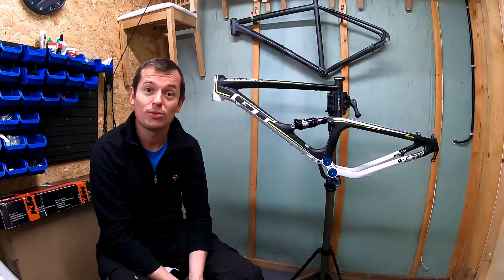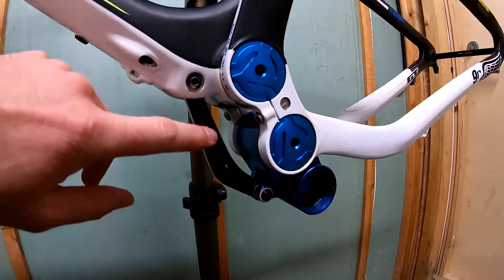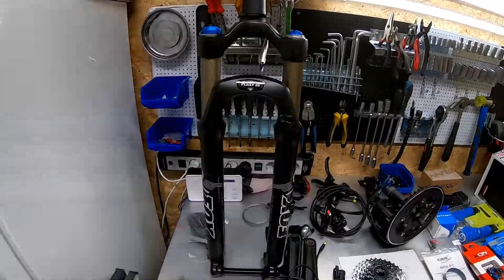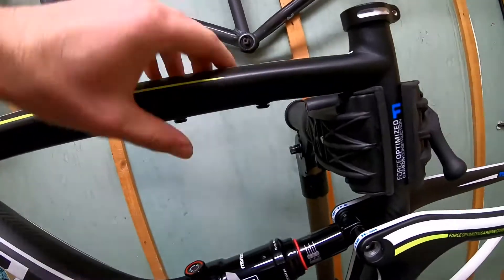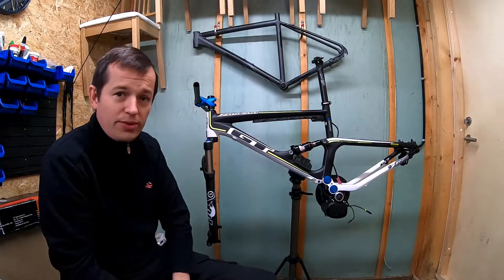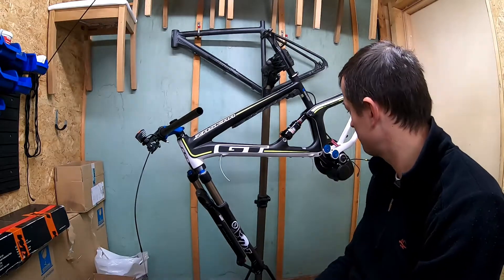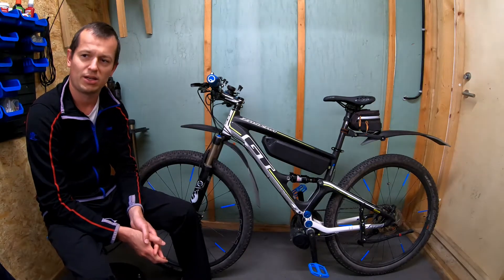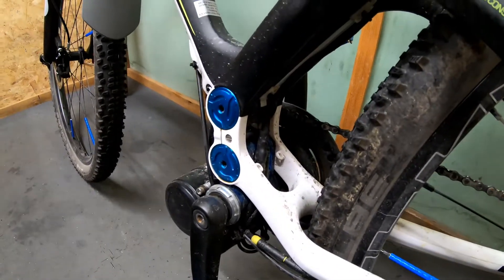GT Zaskar conversion with TSDZ2 motor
Conversion of carbon full suspension GT Zaskar 9r bike into electrical bike with TSDZ2 motor.

Chapters:
0:00 Introduction
1:05 Frame details
3:06 Bike components
6:13 Motor on the frame
8:00 Internal cable routing
9:12 Final notes